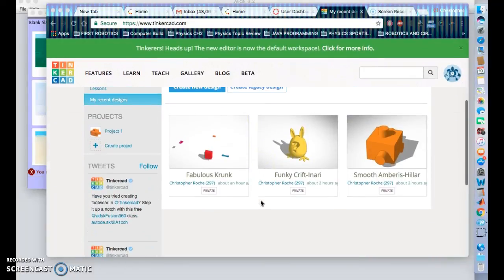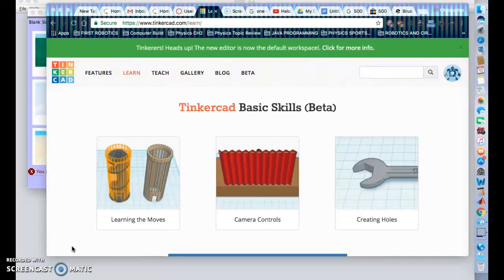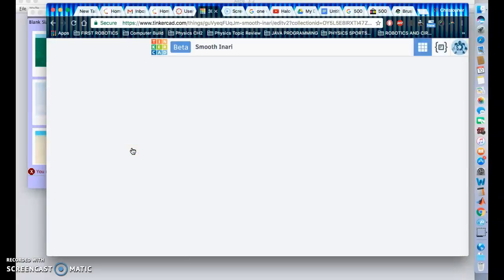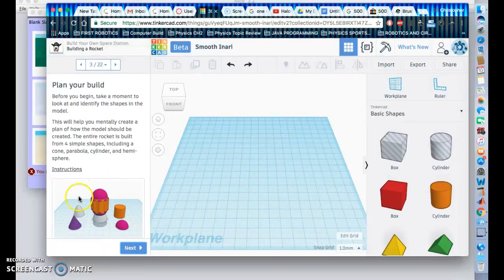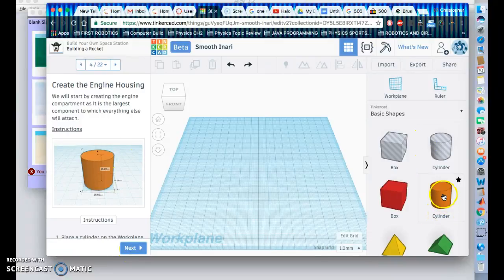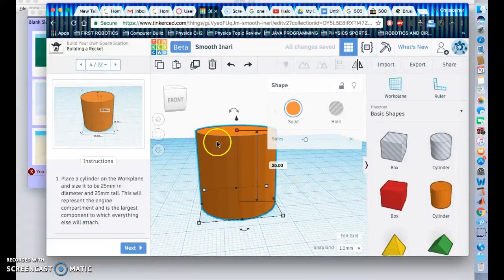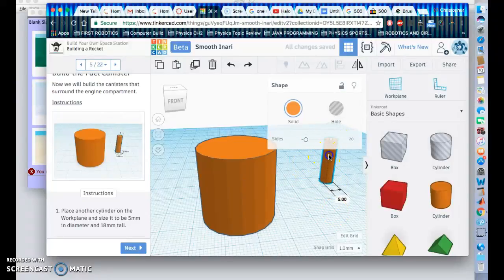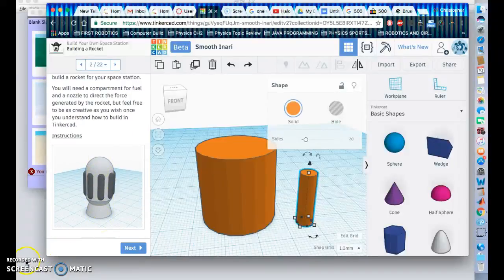TinkerCAD Getting started with Space Station